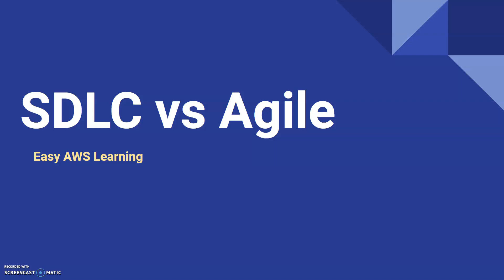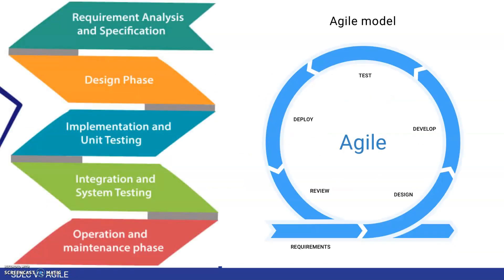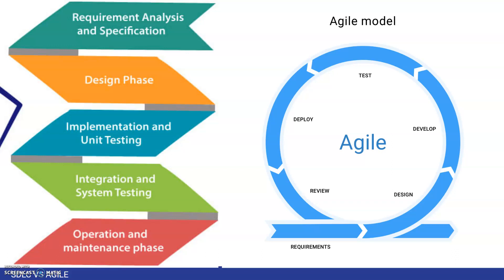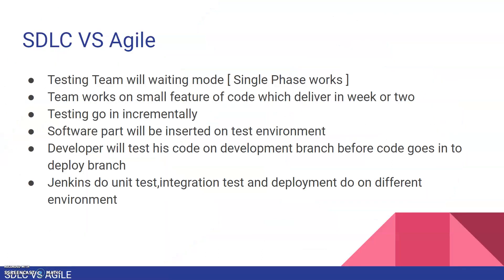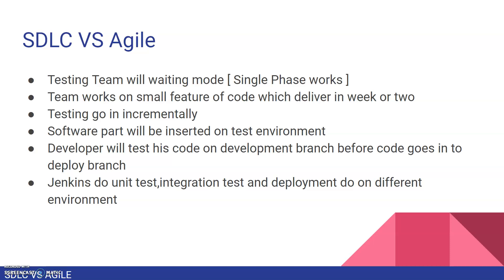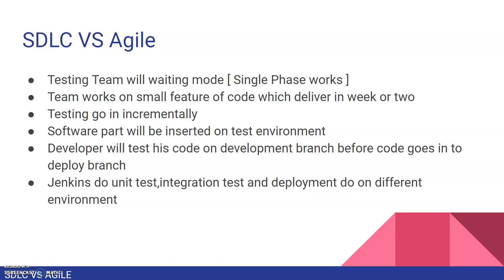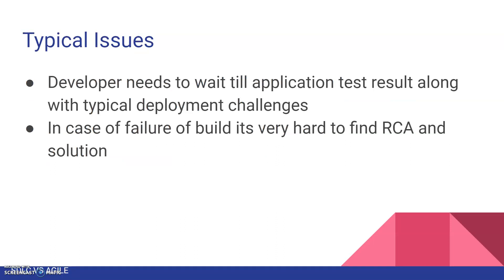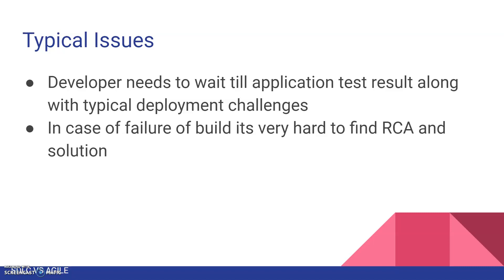#02 SDLC VS AGILE | Agile vs Waterfall | Which Software Development Approach Would You Choose?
This Tutorial explain ‘waterfall vs agile’ will compare both the approaches of software
development. This will help you select one of them as per your needs.